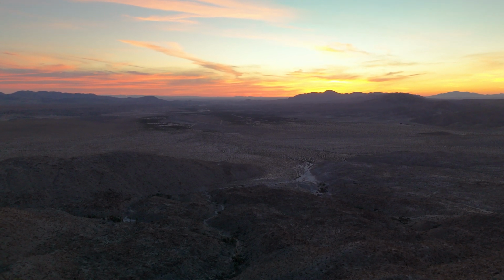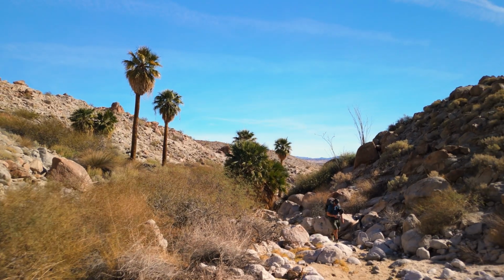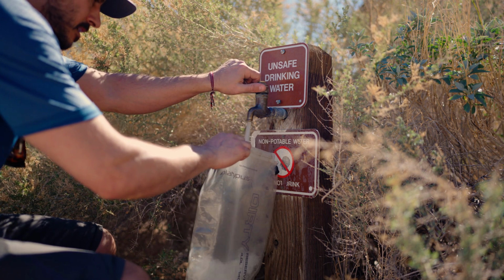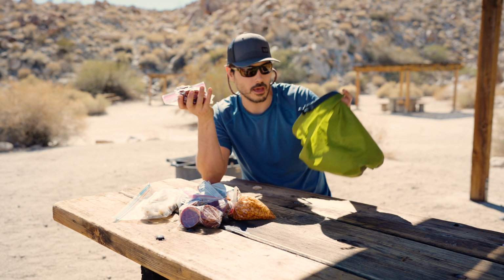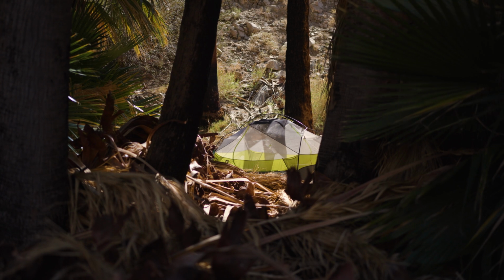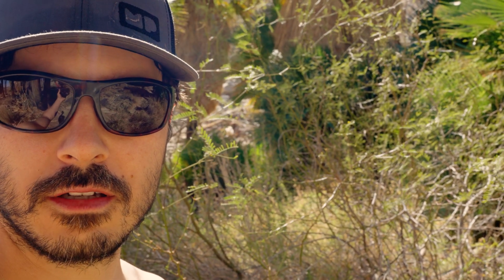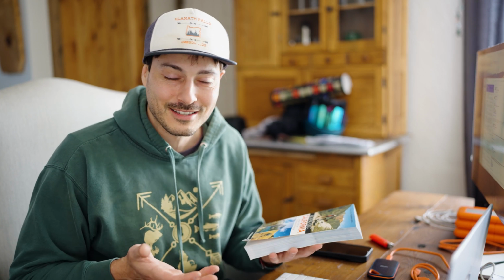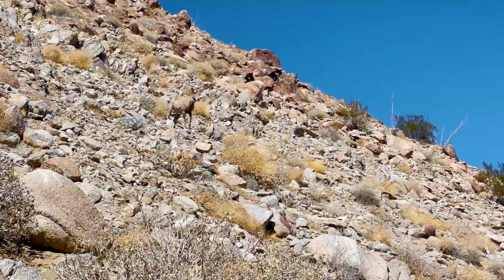Backpacking California's Largest State Park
Welcome to the Anza-Borrego Desert, California's largest state park. Palm tree oasis's teaming with wildlife dot this desert landscape and make for magical camping destinations. Located 2 hours east of San Diego close to the U.S. Mexico border. The best time to visit is during the winter when temperatures are cool enough to hike in.

🎒 BACKPACKING LOAD OUT
Osprey Atmos AG 65 Backpack
Nemo Dagger Tent
Nemo Disco 15
Nemo Tensor Insulated
Sea to Summit Down Pillow
Jetboil Zip Stove
Exped Widget Pump

Helinox Chair Zero Ultralight
Platypus Gravity Water Filter
Black Diamond Headlamp
Ultralight Med Kit
Blister Kit
Culo Clean Bidet
Tent Pole Splint
Fire Starter
Trowel Tool
Utility Cord

👕 CLOTHING
HOKA Speedgoat 5 Shoes
Patagonia Nano Puff Down Jacket
REI Mid Layer
REI Sahra Convertible Pants
REI Sahara T Shirt
Smartwool Intraknit Base Layer Bottoms
REI Moreno Wool Socks
REI Everyday Boxer Briefs
REI Fleece Beanie

0:00 Welcome to Anza Borrego
1:43 Hiking to Bow Willow Campground
2:35 Food & Water
4:09 Through the Mountains
7:24 Night at the Ruins
10:45 Back to Bow Willow
11:33 In the Oasis
14:38 The Way Out
15:33 Trip Planning & Details